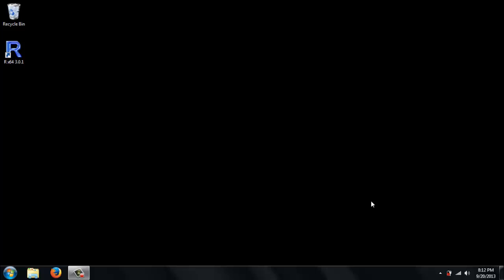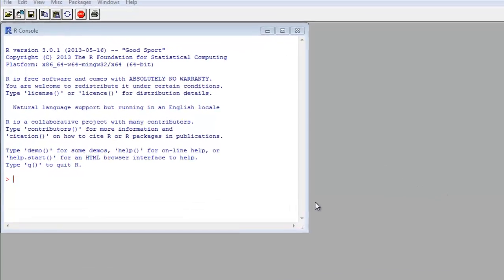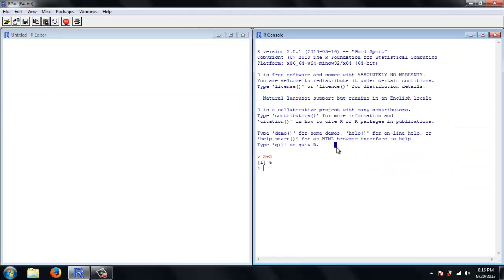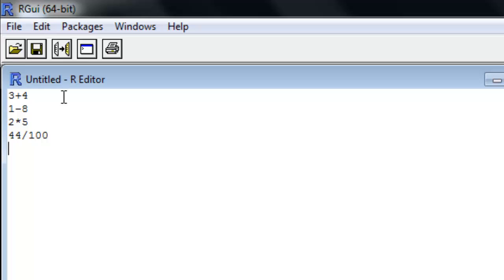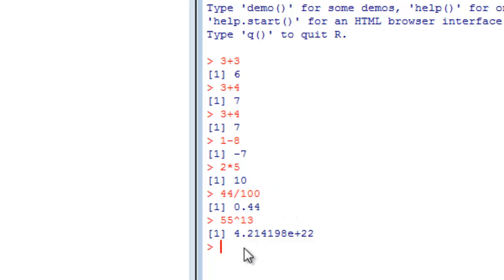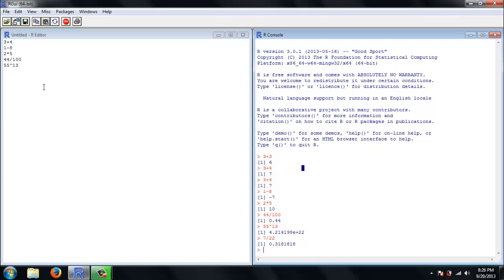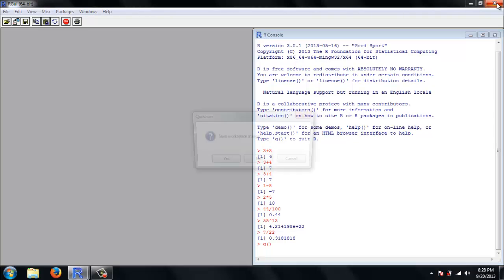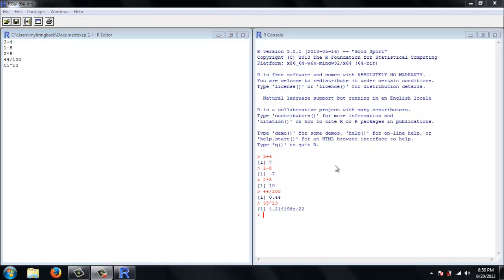Learn R quick and diRty 2 - GUI and Basics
GUI and more basics of R programming for statistical analysis, emphasis on filthy, filthy pragmatism. .